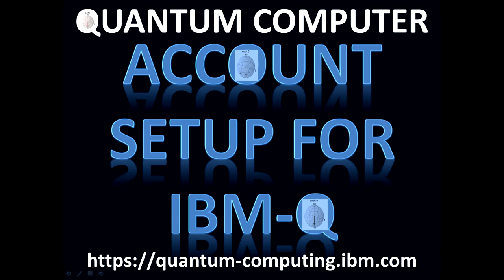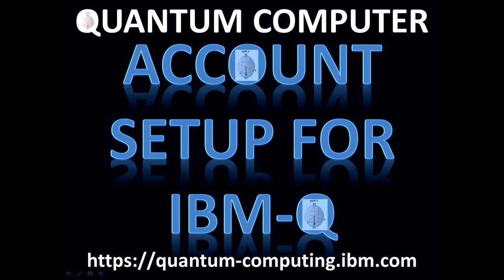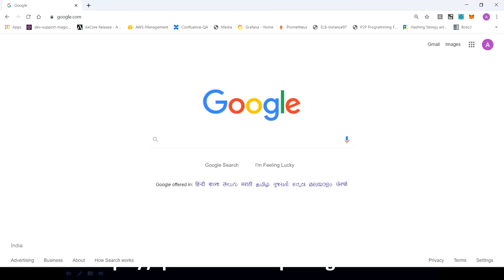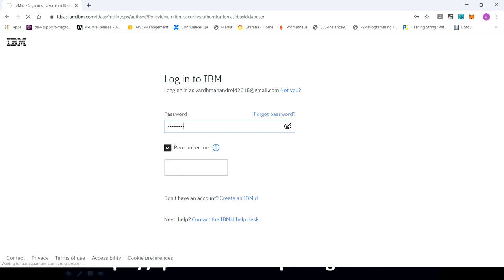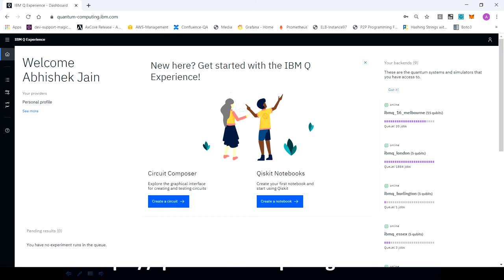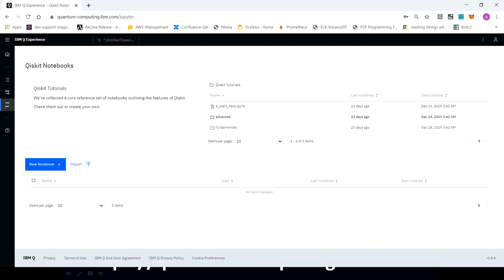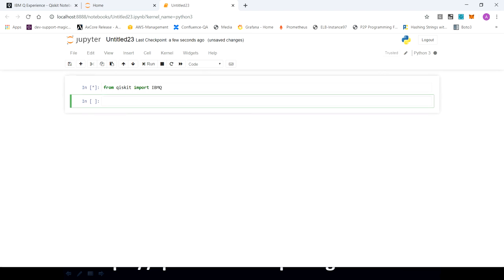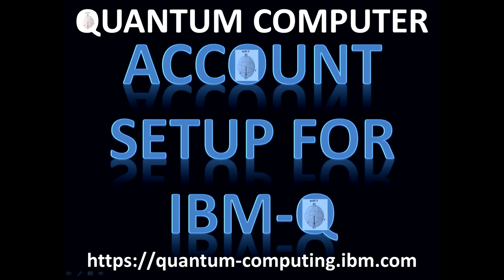Quantum Computer - How to Write Program for Quantum Computer with QISKIT (IBMQ Account Setup)-Part2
1. How to setup IBM Cloud accout to execute quantum program on actual quantum computer
2. How to extract access token
3. How to save access token & load token to execute your program